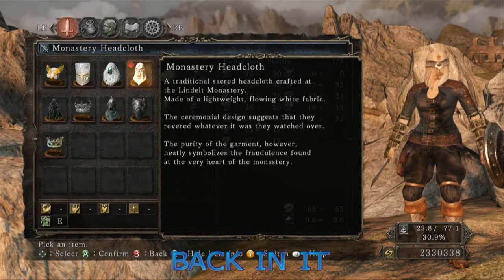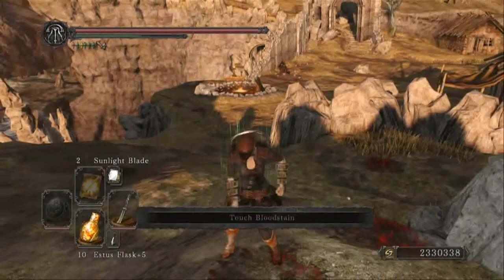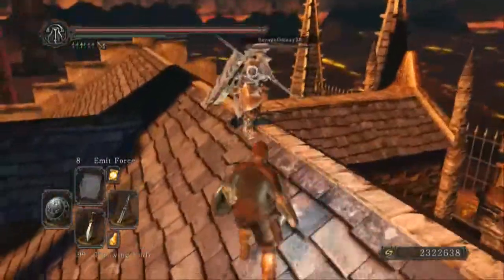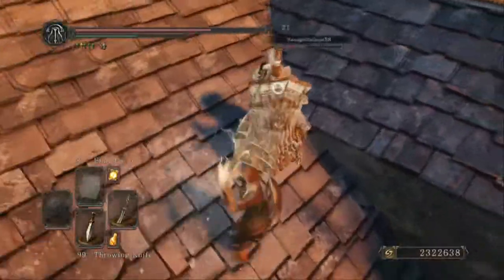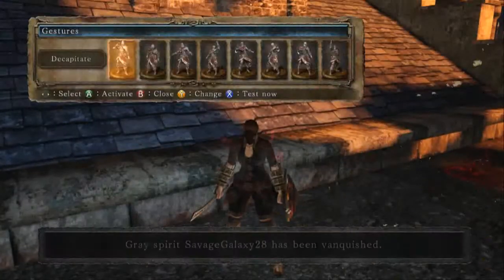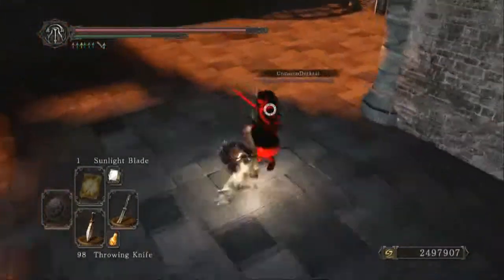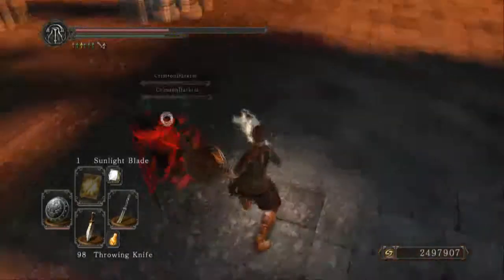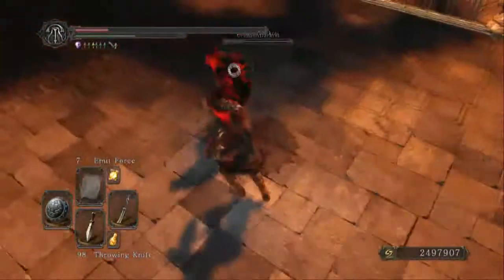DarkSouls2 PVP: Monastery Scimitar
Why parry spam when you can hack and slash them to bits?
Respect this tiny terror